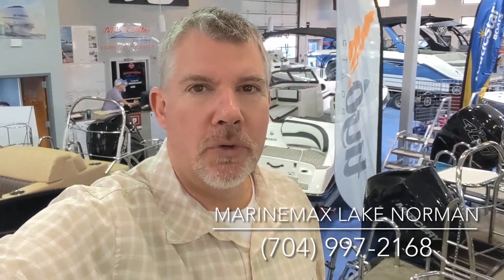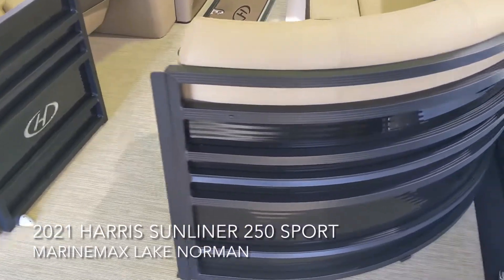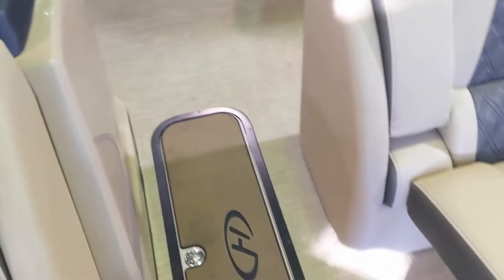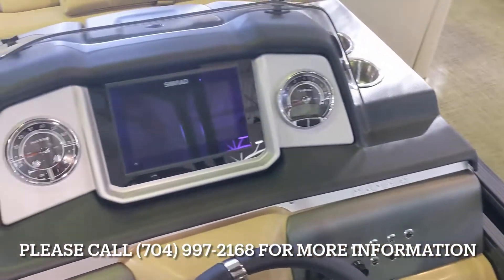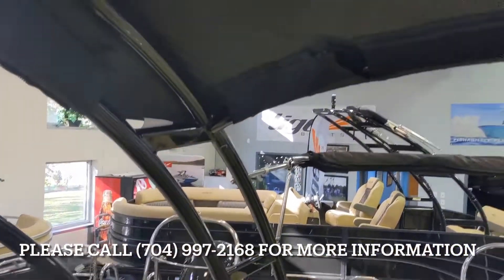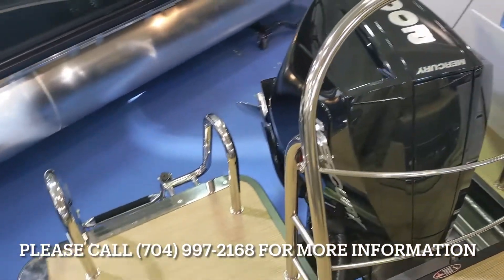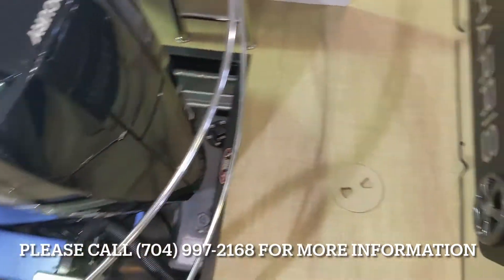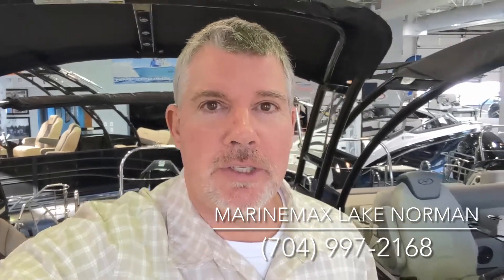2021 Harris Sunliner 250 Sport Boat For Sale at MarineMax Lake Norman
To maximize your pleasure, comfort and enjoyment on the water, you need a pontoon that literally can be all things to all people. Enter the state-of-the-art Sunliner 250, with its five dynamic floorplans and extra measures of convenience and luxury, such as the hidden, pull-up changing room, plush thick-foam seating, built-in cushion headrests, elegant fabrics and the latest technology. The Cruise floorplan provides a walk-through gate in the bow, swim platform access aft to starboard, two deluxe bow lounges and a sweeping L-shaped aft lounge with available stern sunpad. The DL offers dual rear-facing loungers with a safety railing, while the EB provides an entertainment bar with stools and stylish, lighted cupholders. Anglers will appreciate the Fish and Cruise, or FC, floorplan, which incorporates two stern fish seats, a well-appointed workstation, livewell and rodholders, while FS version provides four fish seats, with two in the bow and two in the stern. This is the perfect way to enjoy gracious, relaxed on-water living while accommodating those who seek watersports thrills, high-tech performance and fishing adventures.